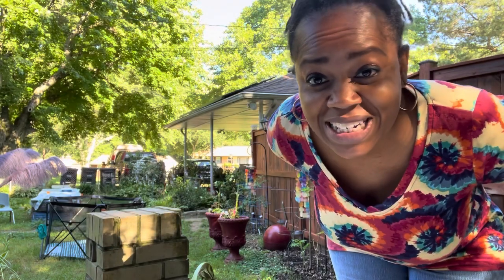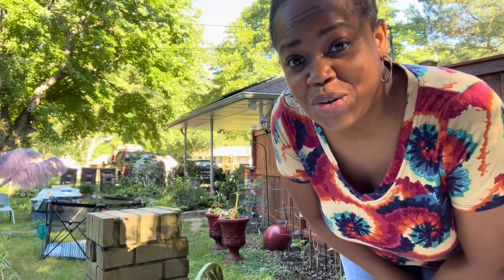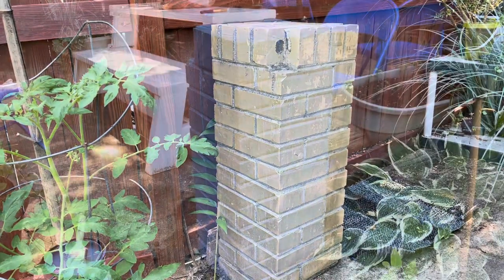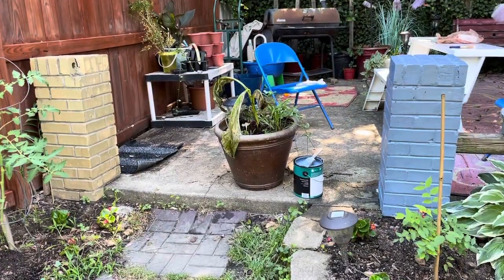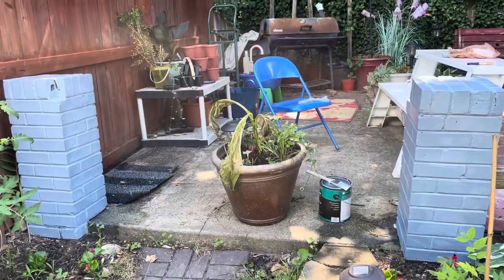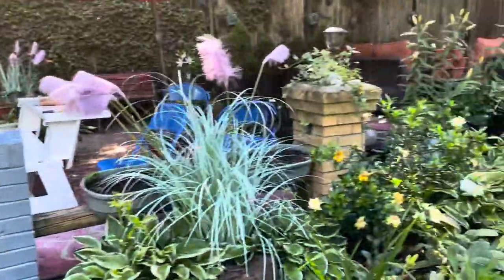Painted Outdoor Brick Patio| Easy DIY Patio Transformation | The Everyday Life of an OCDish Chick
Painted Outdoor Brick Patio| Easy DIY Patio Transformation

In this video, I am giving my outdoor brick patio a much needed update.

Facebook: The Everyday Life of an OCDish Chick

"Find Something You Love and Have Fun Doing It"